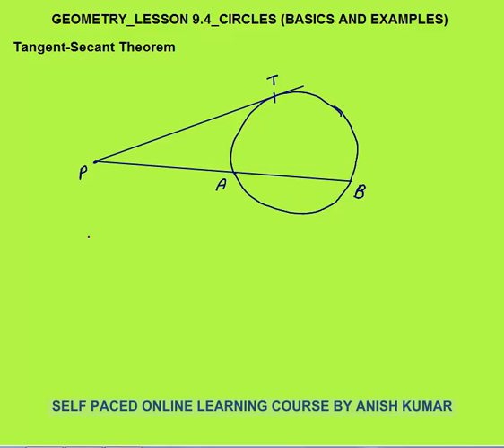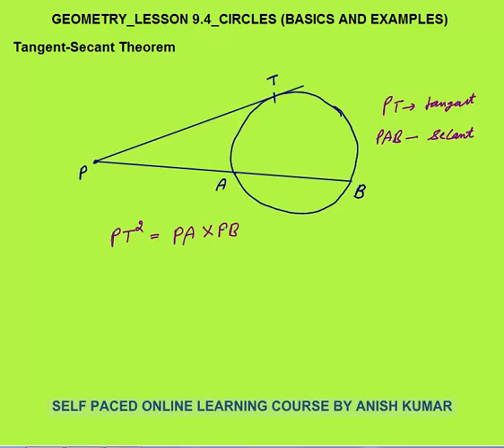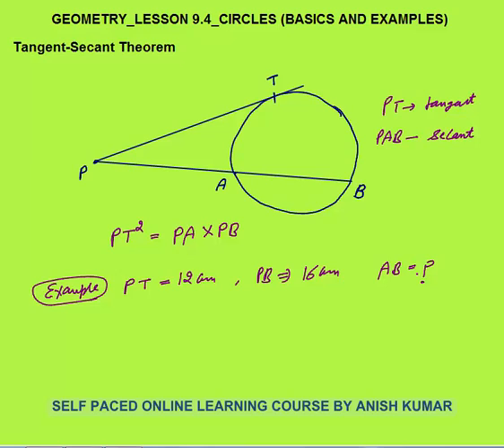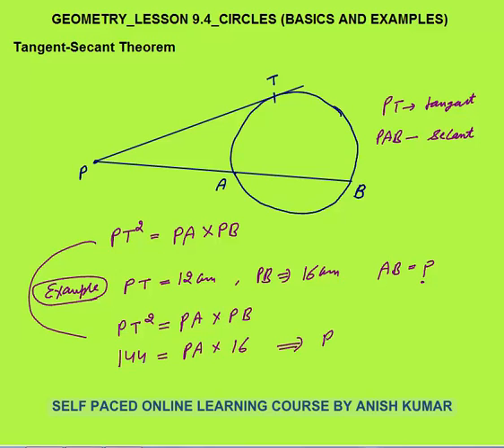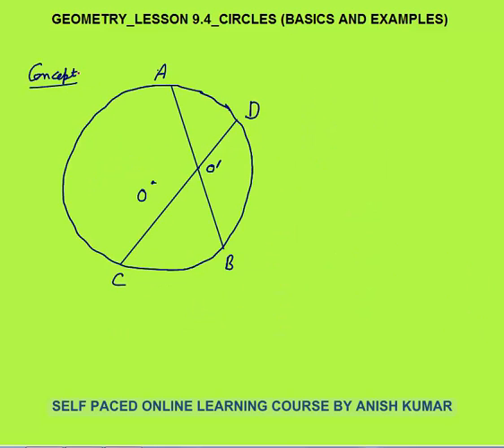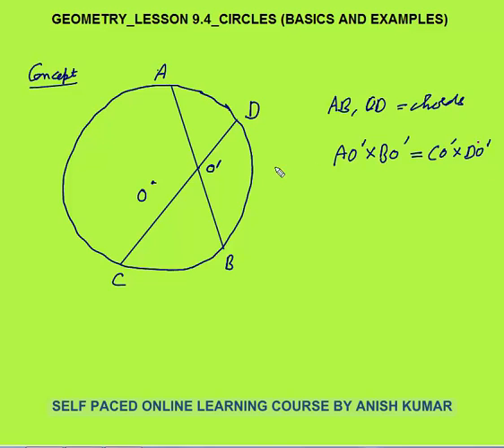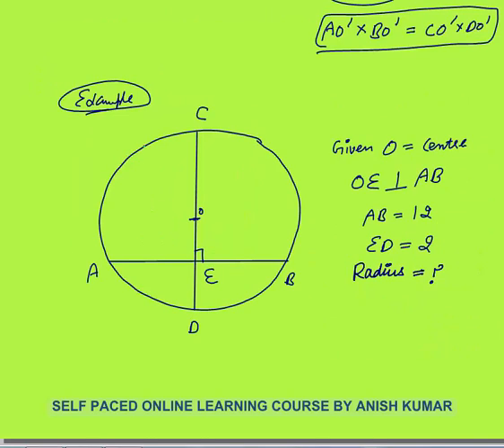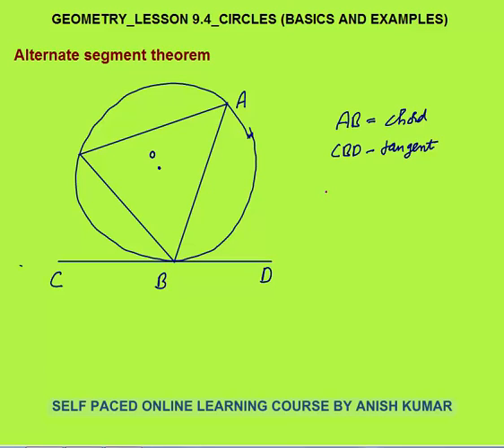GEOMETRY_LESSON 9.4_TANGENT SECANT THEOREM & ALTERNATE SEGMENT THEOREM_QUANT_ CAT/GMAT/BANK PO/SSC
In this video I have explained – proof of tangent secant theorem with examples. Proof of alternate segment theorem with examples